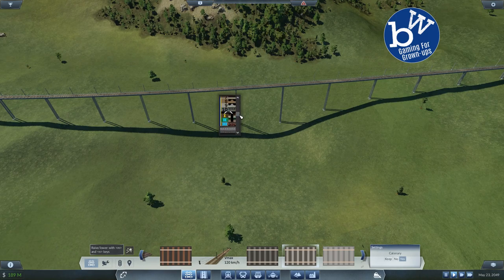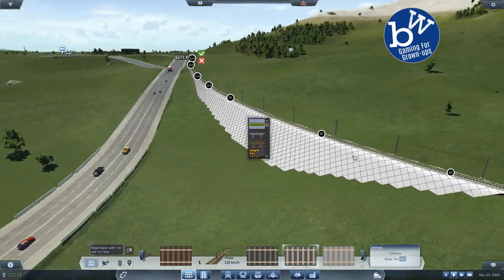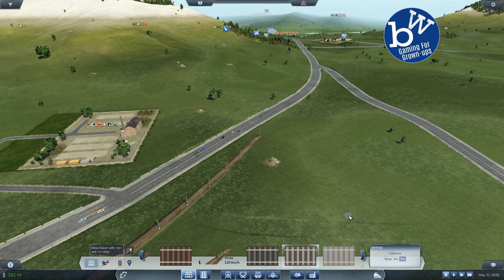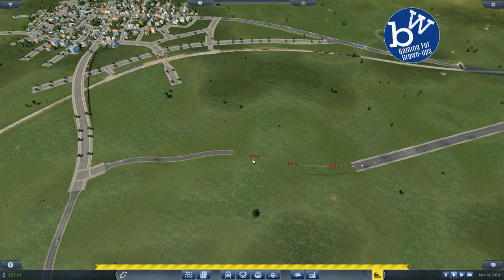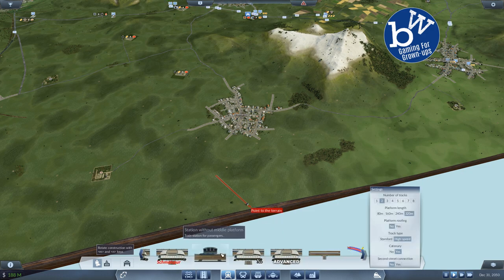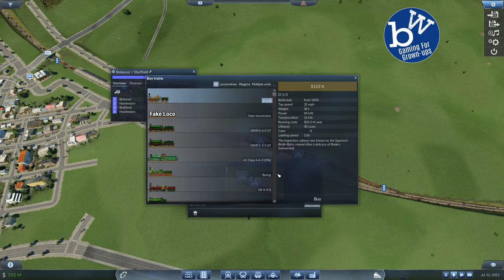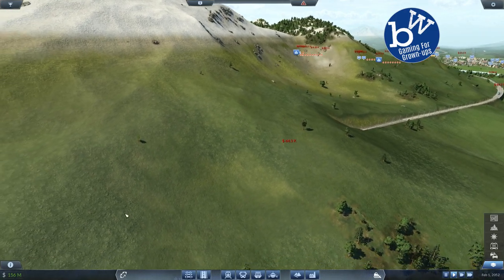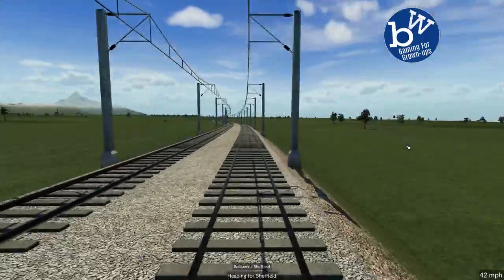NEW Scenic Line : Transport Fever modded play through #10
Today on Transport Fever:

- We add some track
- Add a viaduct
- Add a tunnel
- Add some stations
- And Two trains

All that makes a brand new scenic line

bluewizard.co.uk